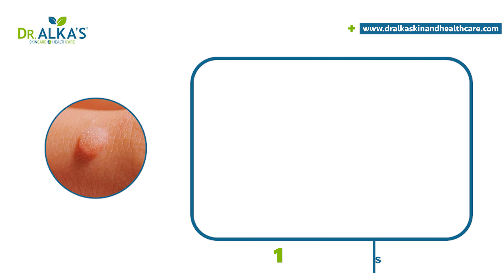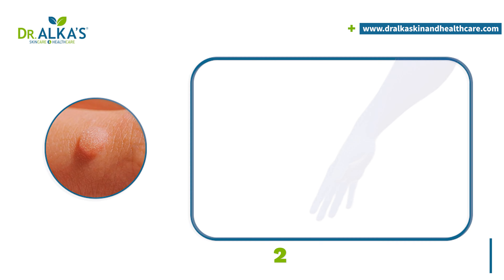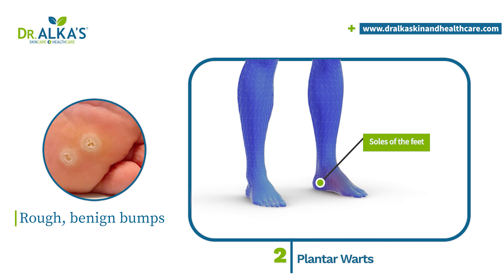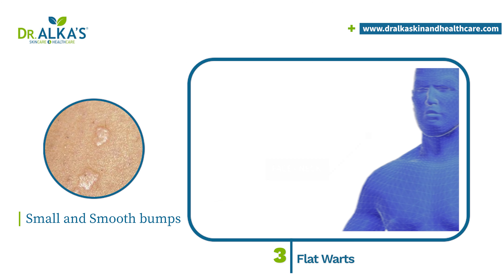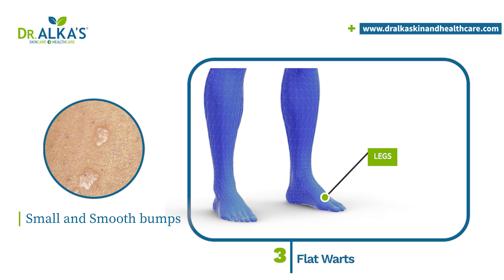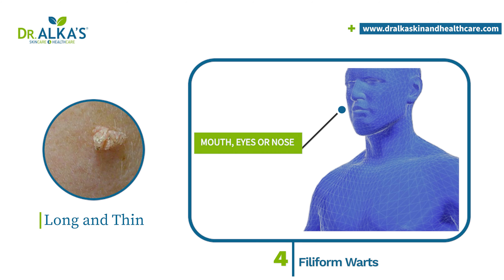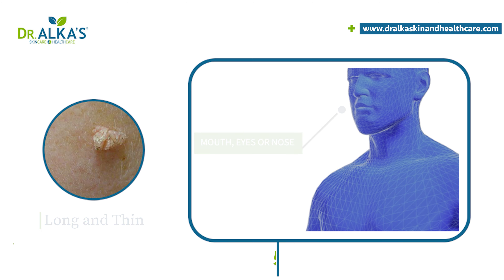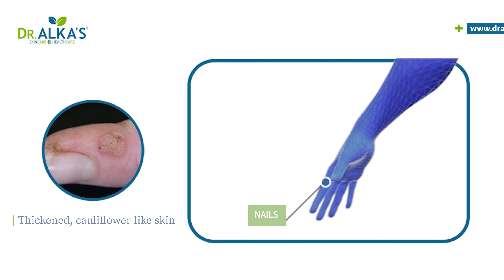Types of Warts: Know the Difference!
Did you know that not all warts are the same? Understanding the type of wart you have is essential for effective treatment. Here’s a quick guide to help you identify the different types:

🔍 Common Warts: Typically found on hands and fingers, with a rough, raised surface.

🔍 Plantar Warts: These grow on the soles of the feet and can be painful due to pressure from walking.

🔍 Flat Warts: Small, smooth, and often found on the face, neck, or legs. They tend to grow in large numbers.

🔍 Filiform Warts: Long and thin, these often appear on the face, especially around the mouth, eyes, or nose.

🔍 Periungual Warts: Found around the nails, these can be painful and may affect nail growth.

If you notice any of these types of warts, it’s important to consult with a dermatologist. Early treatment can prevent them from spreading and causing discomfort.

💻 Take the next step towards healthier skin! Schedule an online consultation with our experts or visit us directly at one of our branches in Kapurthala, Pathankot, Mohali, Bangalore, or the UK.